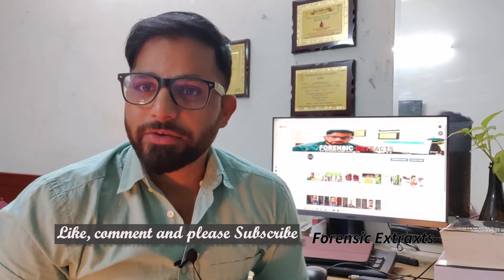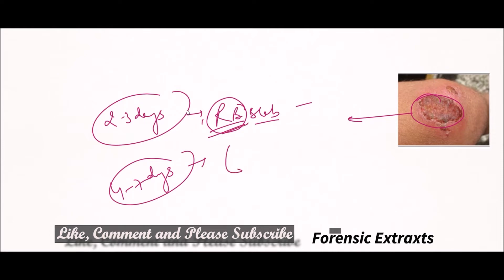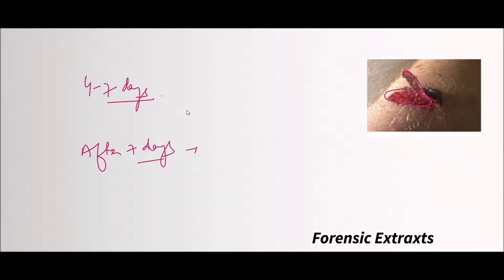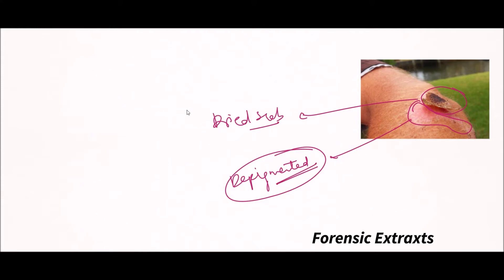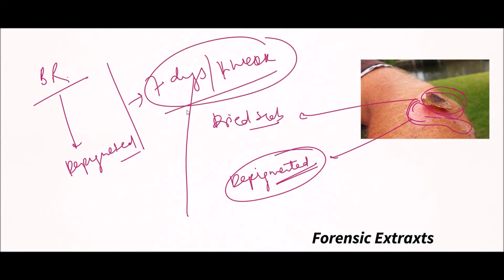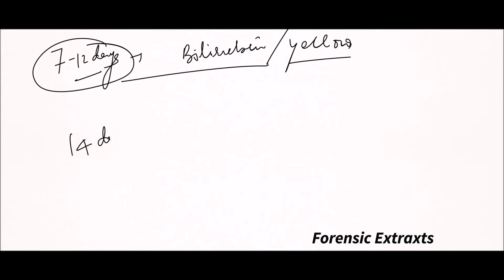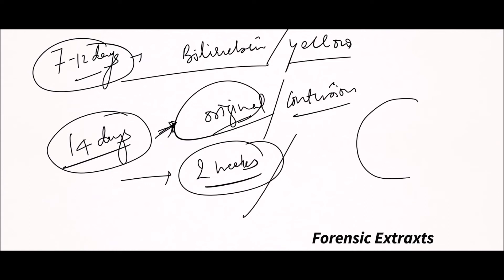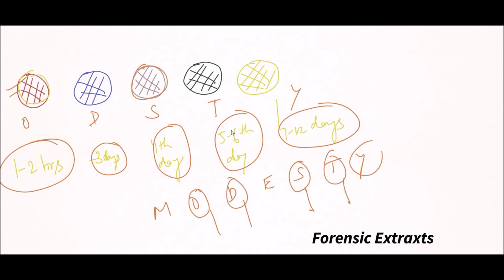NEET PG Special Topic-Healing & Colour changes of Abrasions and Contusions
Healing & Colour changes of Abrasions and Contusions are described with all detailed facts and key points.